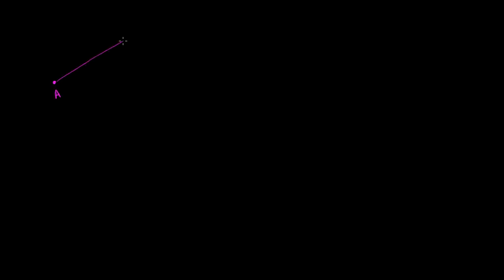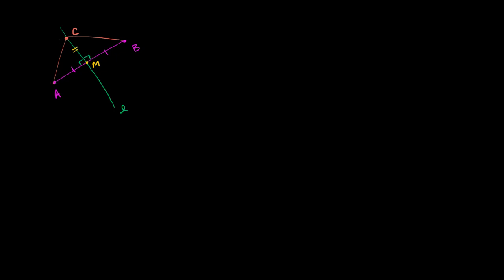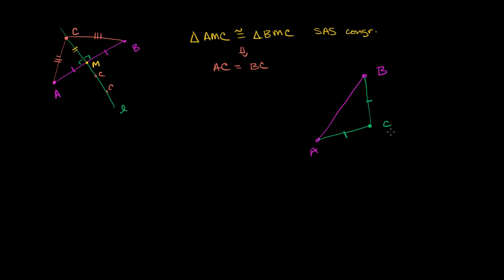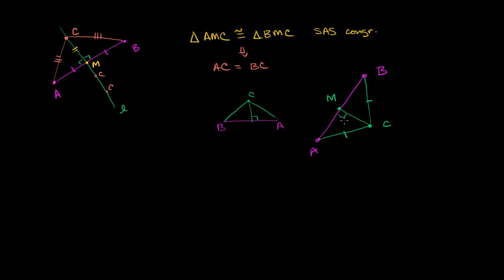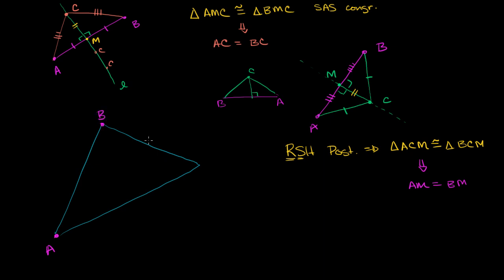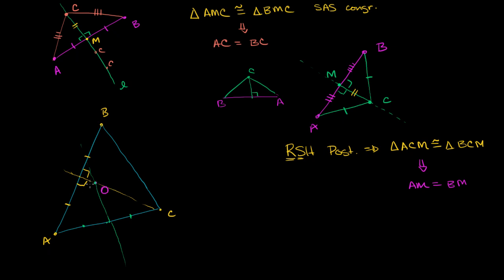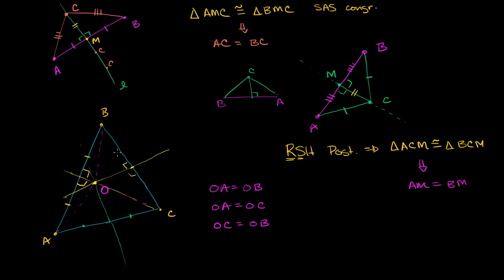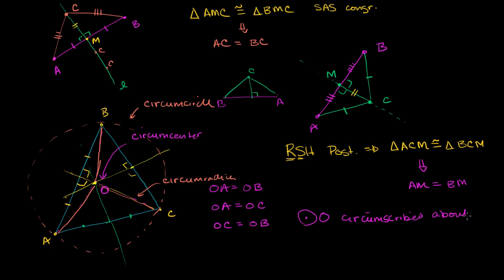Circumcenter of a triangle | Special properties and parts of triangles | Geometry | Khan Academy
Multiple proofs showing that a point is on a perpendicular bisector of a segment if and only if it is equidistant from the endpoints. Using this to establish the circumcenter, circumradius, and circumcircle for a triangle